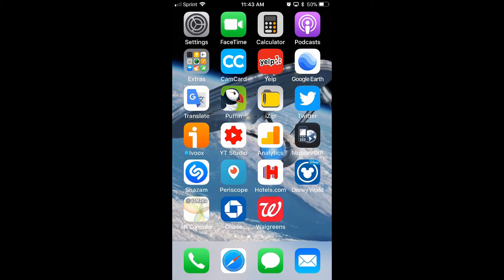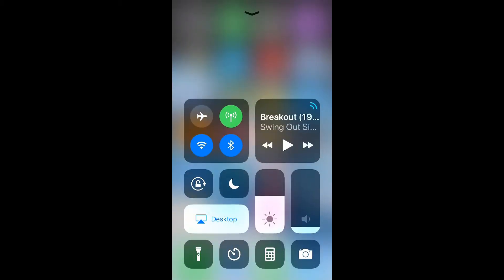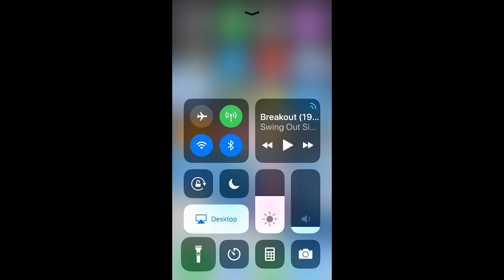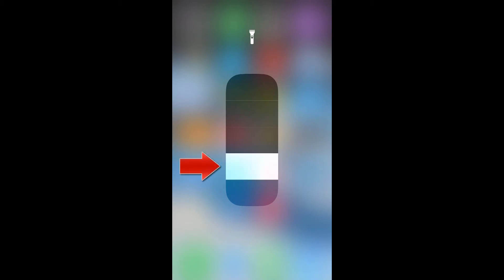Iphone Tips & Tricks: Set flashlight intensity level (New in IOS 11)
Hello friends.  Today I show you how to change the iPhone flashlight intensity level, something that is new in IOS 11 and very handy.